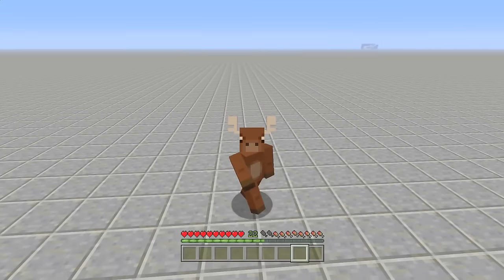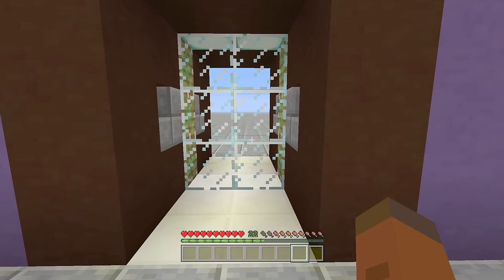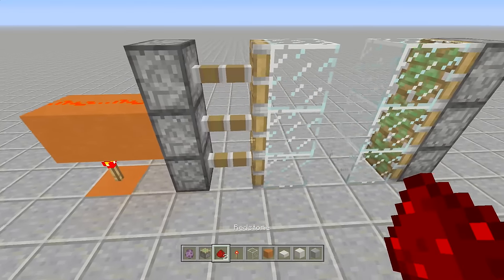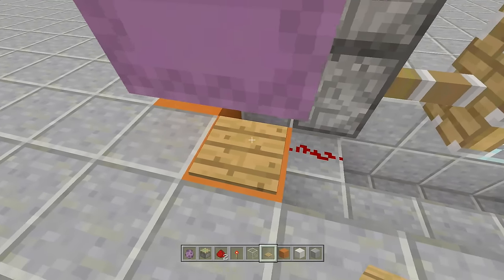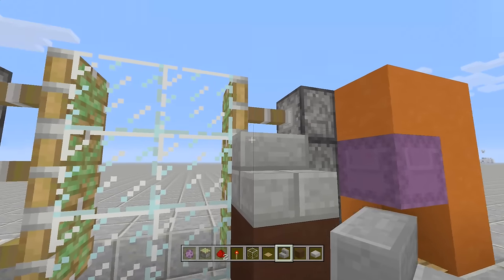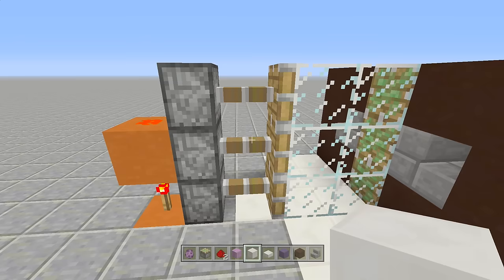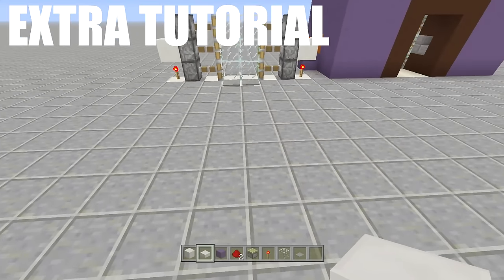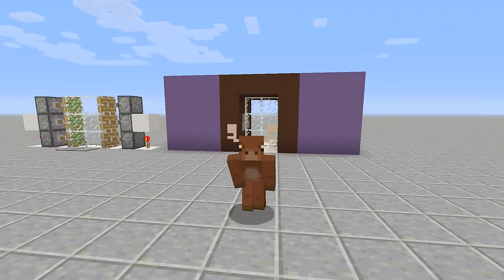How to Make a Sensor Door in Minecraft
Sensor Door! Walmart Door Target Door... ANY STORE DOOR! in this video I show how to build a simple Sensor Door using shulkers